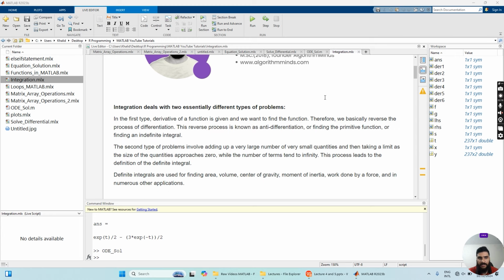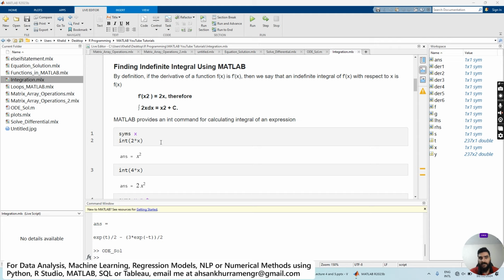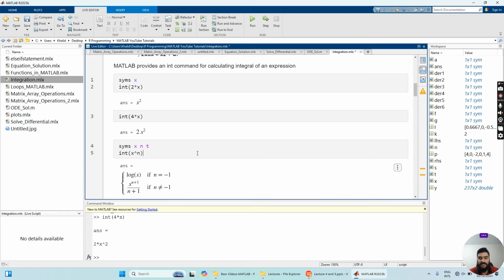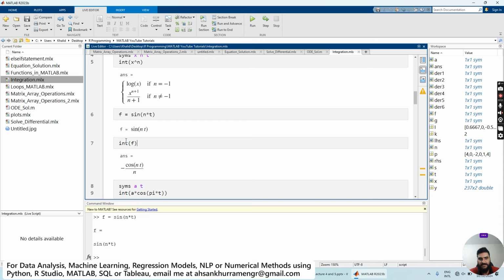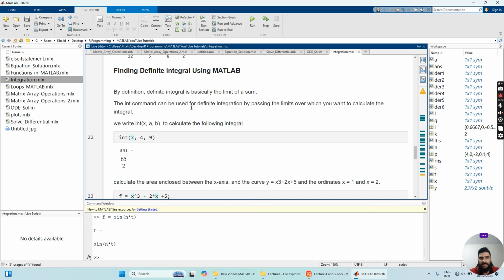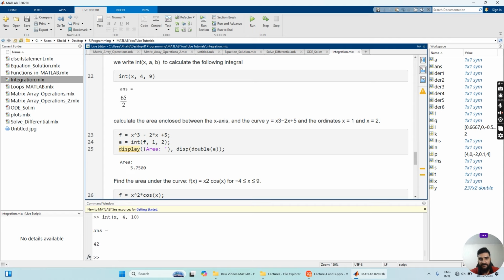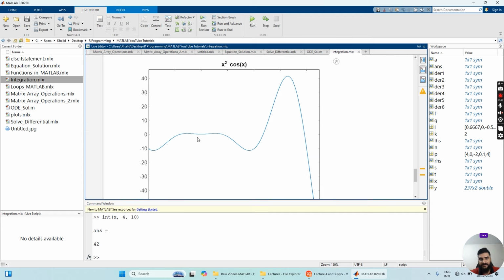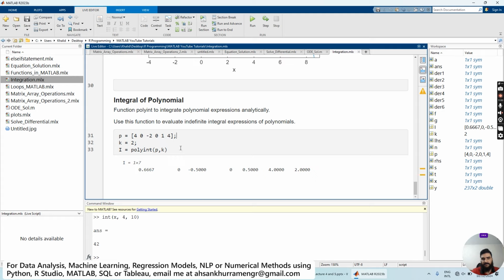Integration in MATLAB - Finding Definite and Indefinite Integrals - Plotting Polynomial Equations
In this tutorial, we dive deep into the process of finding both indefinite and definite integrals using MATLAB.

Whether you're a beginner or an advanced user, this video covers essential concepts and practical steps to efficiently compute integrals of polynomial equations and visualize the results with MATLAB’s powerful plotting tools.

You’ll learn how to:
 - Find indefinite integrals using MATLAB’s symbolic toolbox.
 - Compute definite integrals and evaluate them over a specified range.
 - Plot mathematical equations to visualize the integral results clearly.
 - Understand how to calculate the integral of polynomials and how MATLAB handles these functions.

This video provides a hands-on approach, walking you through MATLAB commands and techniques that will help you solve complex integration problems and plot the equations effortlessly.

By the end of this tutorial, you'll be comfortable performing integration in MATLAB and visualizing your results with ease.

Whether you're working on a class project, research, or personal exploration, mastering integration with MATLAB will boost your mathematical modeling and analysis skills.